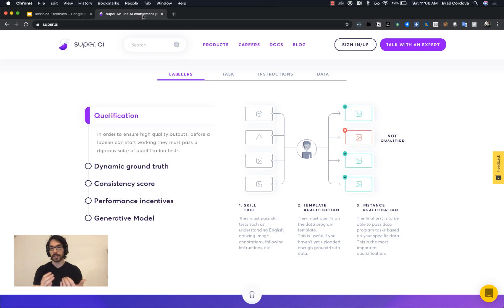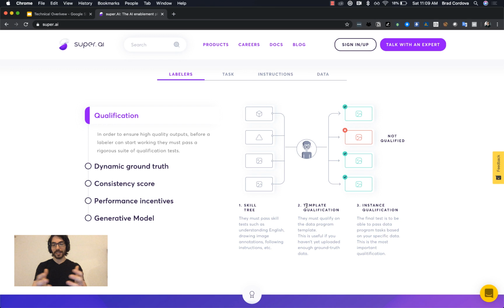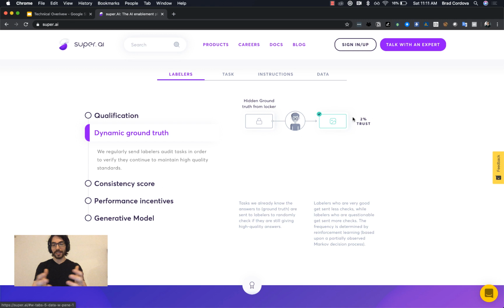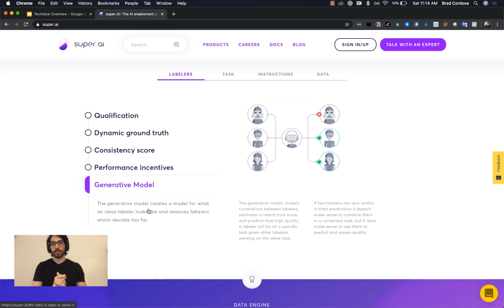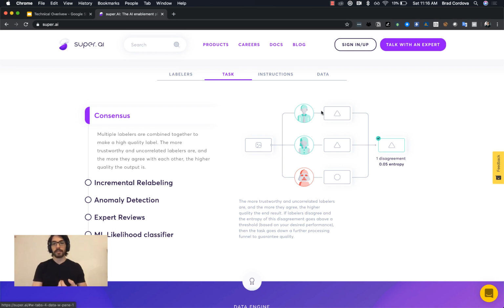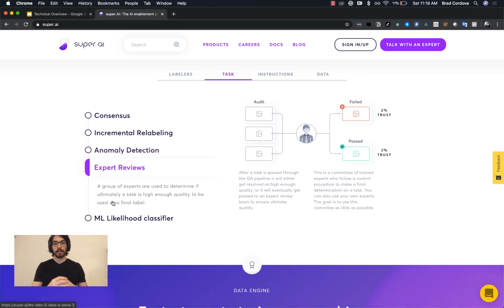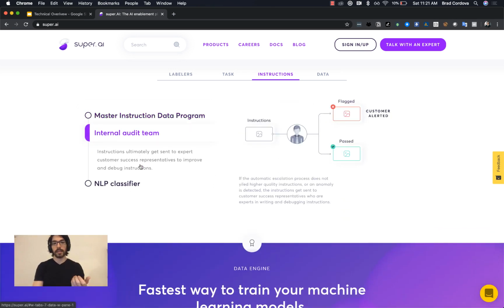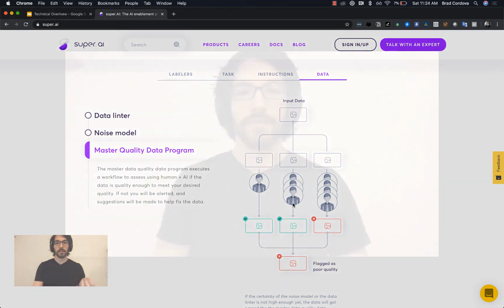Super.AI - Quality Assurance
Data quality is critical to the success of ML projects. There are 138 ways in which our platform assesses quality, which we group into 4 different categories: labelers, task, instructions and data.
If you'd like to find out more about the platform, check out the other videos in the series. If you want to talk to our team, visit super.ai/demo to get started.